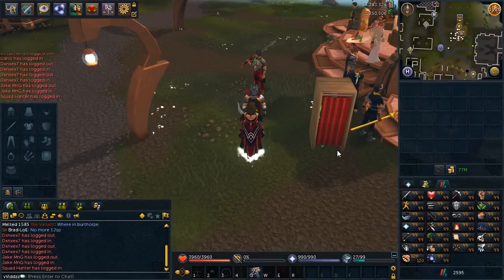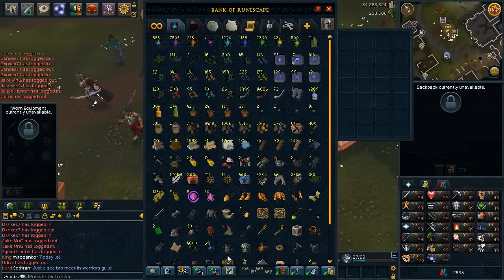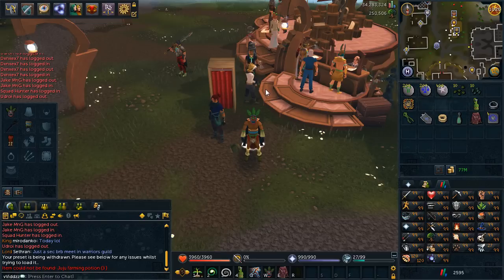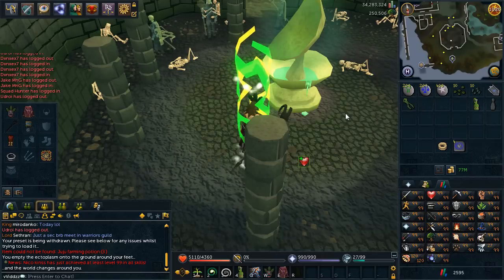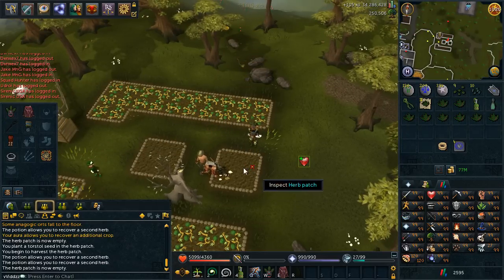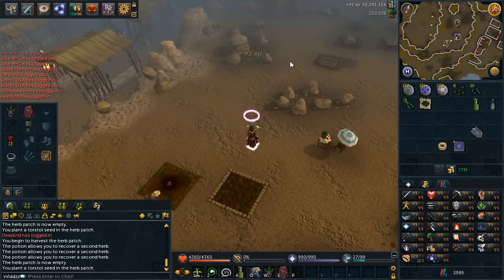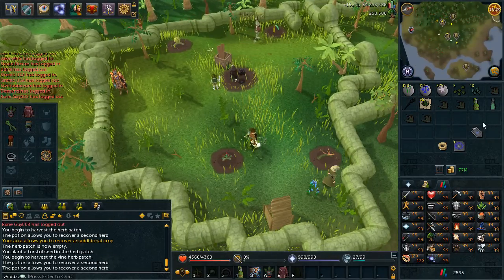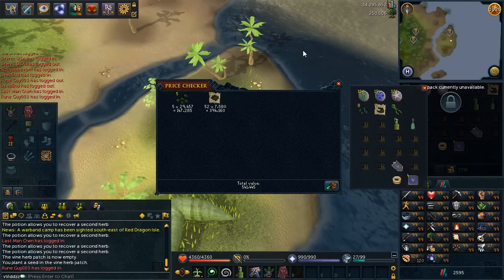How I: Make Bank of Herb Runs